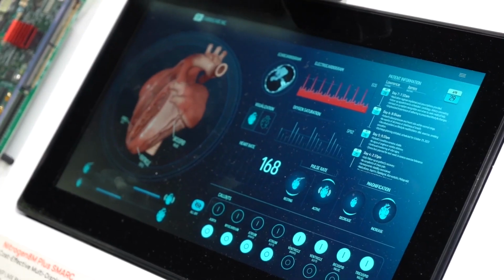Navigating Compliance in Medical Device Development | Qt Group & Witekio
Compliance is one of the most critical and complex aspects of medical device development. In this video, Qt and Witekio share expert insights into meeting global regulatory standards like ISO 13485, ISO 14971, AAMI TIR57, and FDA 21 CFR 820.

Discover how Witekio supports device makers with ISO-certified processes, documentation expertise, and tools to address the evolving regulatory landscape. Whether you're navigating the FDA, EMA, or TGA, this video highlights key steps to integrate compliance into your development journey.